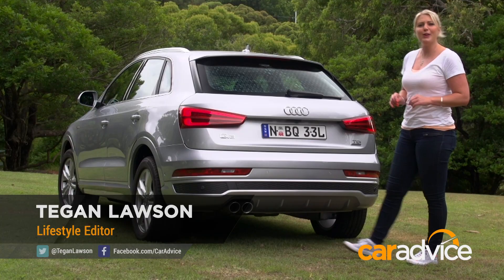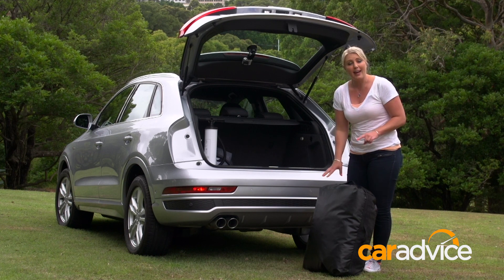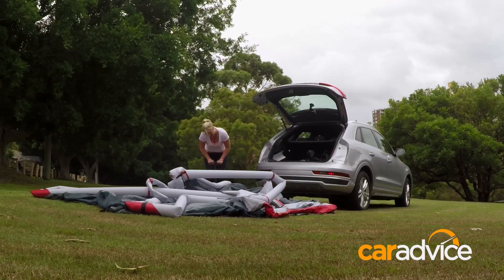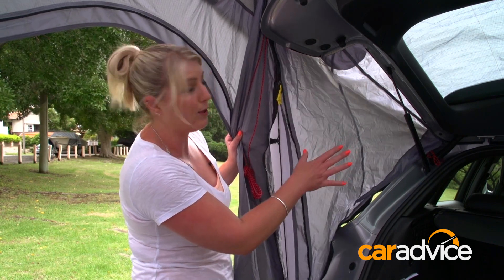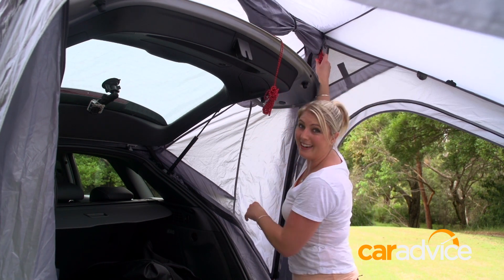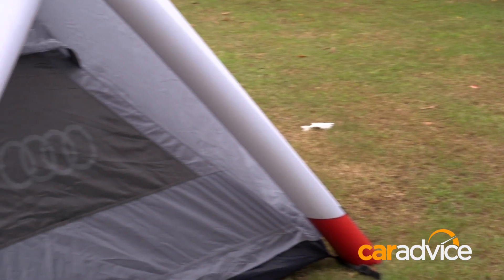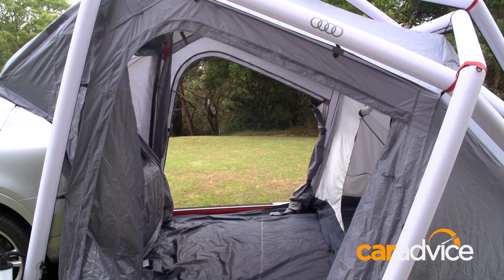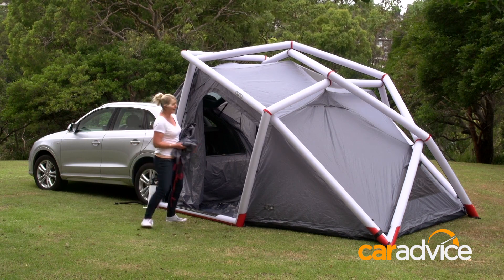Audi Q3 Camping Tent Demonstration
Genuine car accessories are big business for manufacturers and one of the quirkiest car accompaniments out there at the moment is the Audi camping tent.

Designed to attach around the tailgate of the Q3, Q5 or Q7, the tent sleeps three and comes in a bag barely bigger than a carry-on case. It weighs just over 13kg.
It’s amazing how big it looks when it’s out of the bag. The tent floor is 9.5m2 so there should be plenty of space when it’s up.
Before starting to inflate the structure, check all the air valves are closed, then it’s a simple twist to attach the hand pump and here we go.
It’s not hard but it does require a bit of elbow grease, here’s where a second person would come in handy.
The double walled inflatable struts are filling quickly and it’s fascinating to watch it unfurl and start to pop up.
The connection to the car is waterproof and the boot light wont stay on and run the battery flat.
Though the material looks light it can also handle a bit of wet weather with a water column of 4000mm – which is more than acceptable for camping and most of the unpredictable weather than can come out of nowhere.
Everywhere we’ve taken this tent it has been the centre of attention – and its also practical and functional to use. But what else would you expect from a partnership between Audi and Heimplanet – a lot of the German tent designer’s creations feature an inflatable structure  and most look almost arachnid.
It’s more than 2 metres high too so plenty of headroom and none of the hunching or crawling into the tent at the end of a long day.
 This Audi original accessory will set you back more than around $2200.